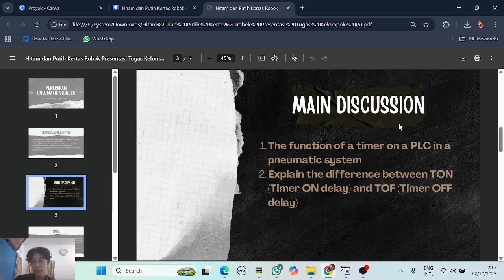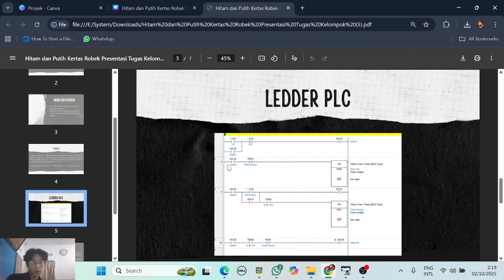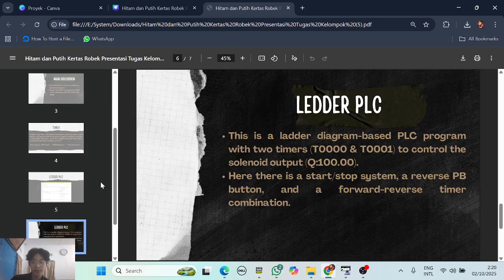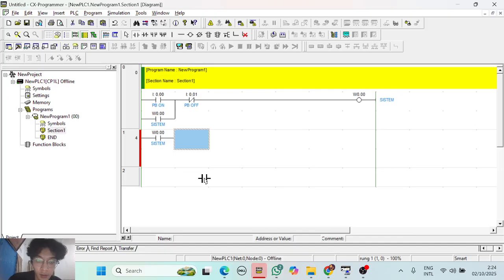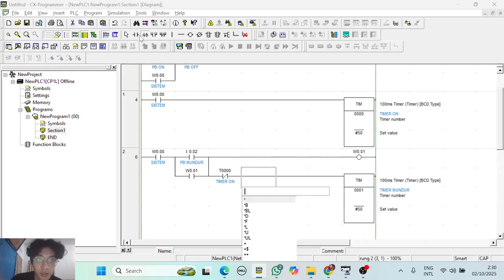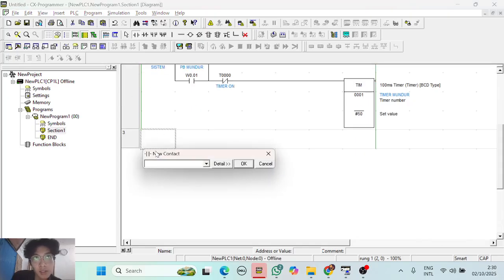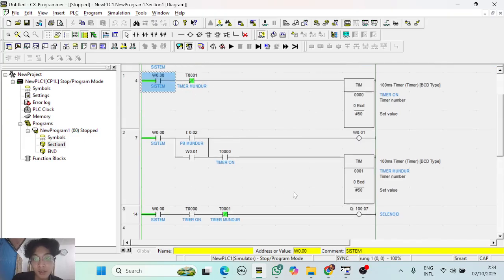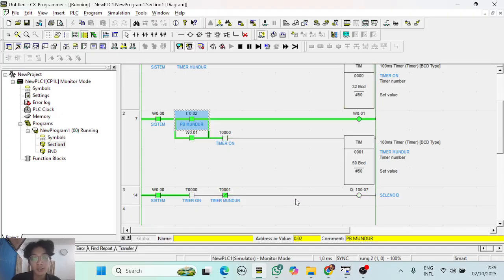Praktikum Pneumatik & Hidrolik Modul 4 || Rekayasa Instrumentasi dan Automasi